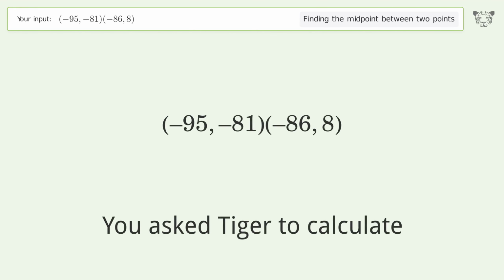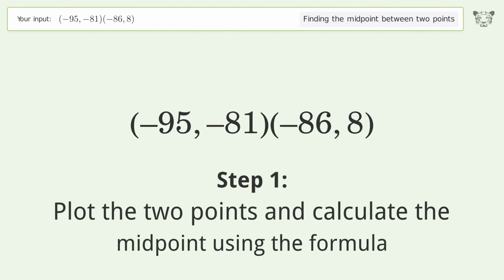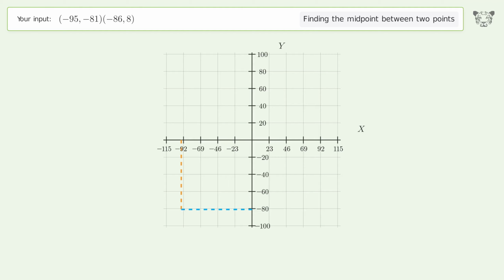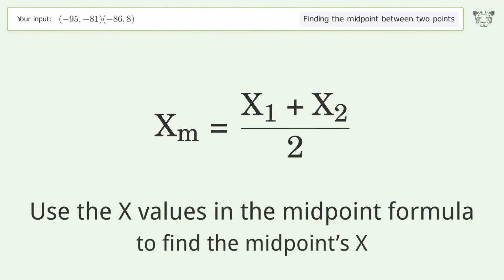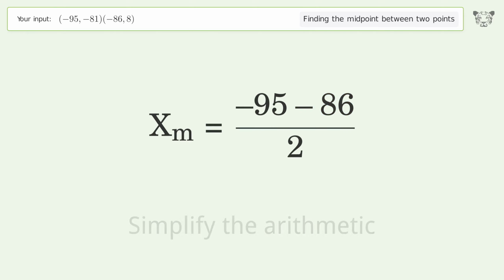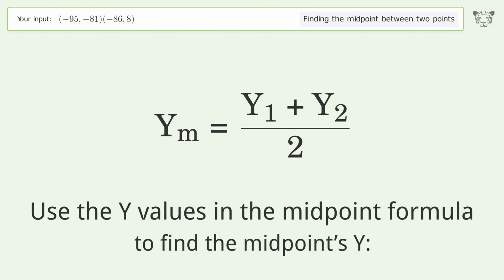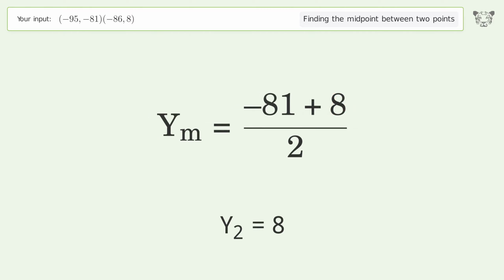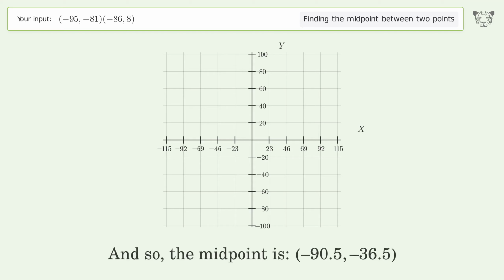Find the midpoint between two points p1 (-95,-81) and p2 (-86,8): Step-by-Step Video Solution